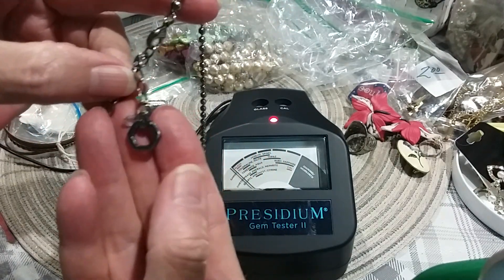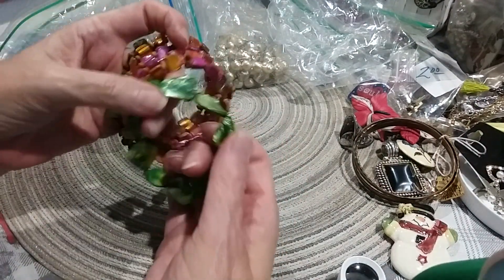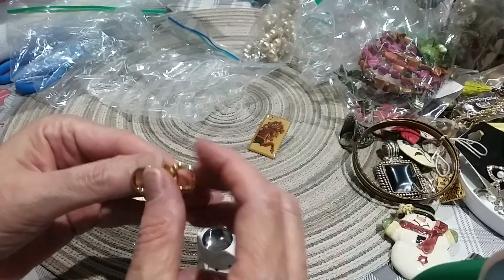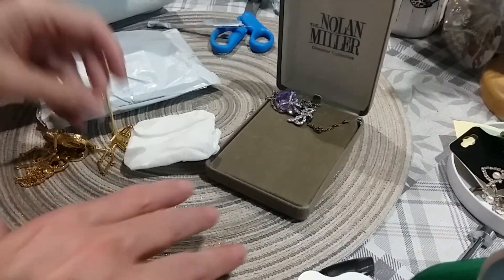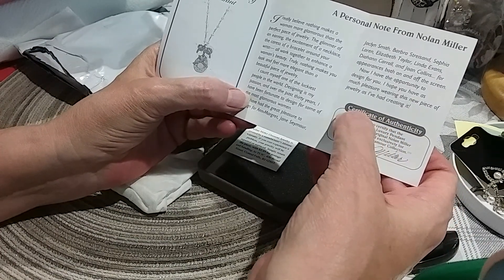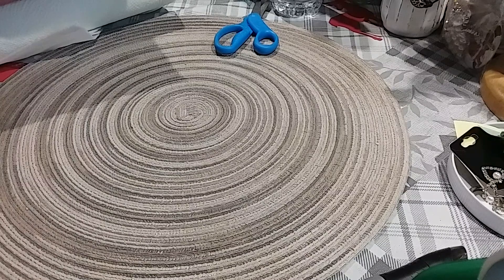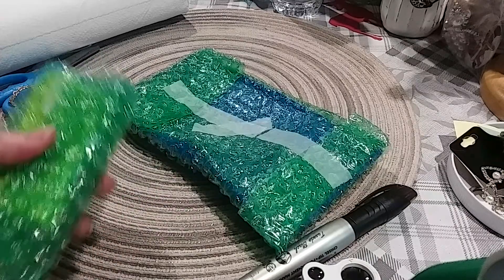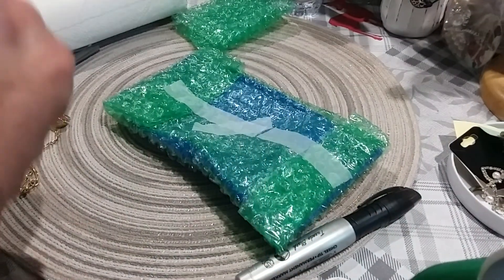Part 2 Shopgoodwill, Cindy Loves Jewelry, Barbie Crafts, Local Goodwill, and Thrift Store Haul